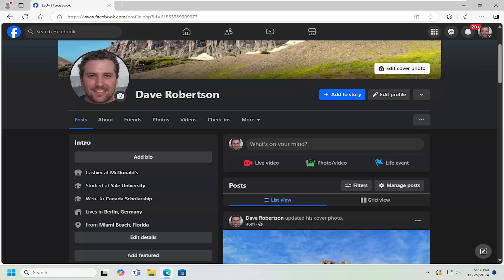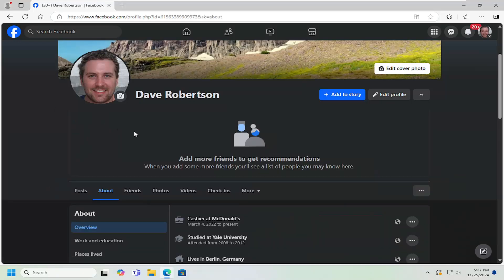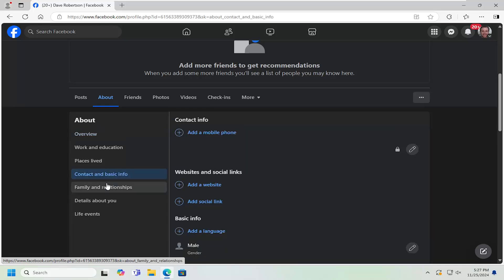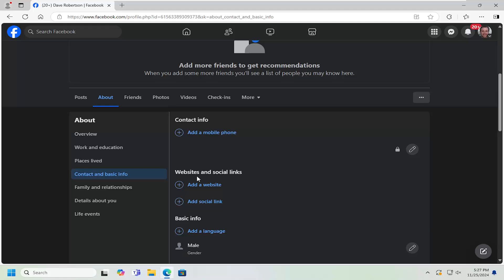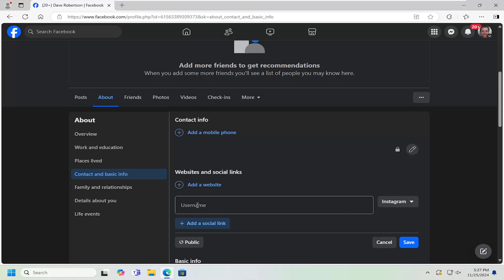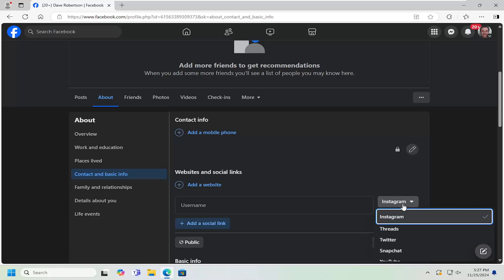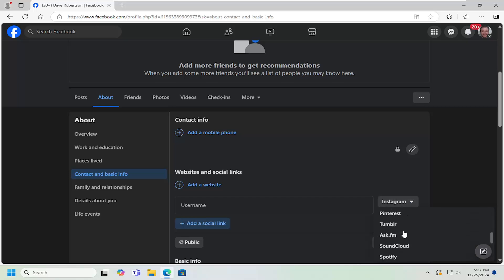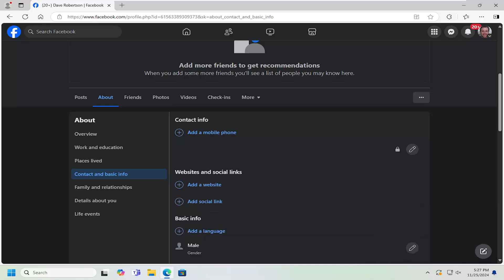How To Link LinkedIn Account To Facebook Profile [Guide]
Linking your LinkedIn account to your Facebook profile can help you share your professional achievements with friends and connect your social media presence. While Facebook and LinkedIn don't have a direct integration feature like other social platforms, you can still add your LinkedIn information to your Facebook profile manually. Here's how to do it: First, log into your Facebook account and navigate to your profile page. Click the "Edit Profile" button, then scroll down to the "Contact and Basic Info" section. In this section, you'll see a field for "Website" where you can add links. Paste your LinkedIn profile URL (e.g., into this field. You can also choose to add it in your "About" section, where you can include a brief description of your professional background and link to your LinkedIn profile.

how to link a Facebook account to a Facebook page
linking LinkedIn to Facebook
how to add LinkedIn link to Facebook
link LinkedIn learning to personal account
can you link LinkedIn to Facebook
how to link account to Facebook

If you encounter issues while linking LinkedIn to Facebook, it may be due to browser glitches, permissions issues, or incorrect privacy settings. For instance, if your LinkedIn URL doesn’t save or show up on your profile, try clearing your browser cache or updating your browser to ensure compatibility. Additionally, make sure that your Facebook privacy settings allow external links to be visible to your intended audience. If problems persist, try accessing your profile from a different browser or device to resolve any technical issues. Although there is no direct integration between LinkedIn and Facebook, adding a link to your LinkedIn profile is an effective way to showcase your professional life on your Facebook page.